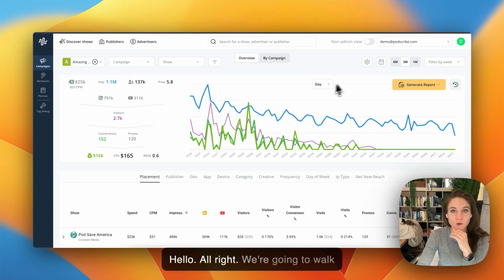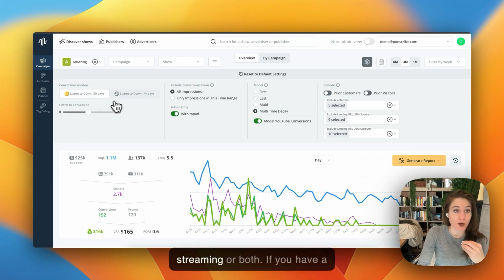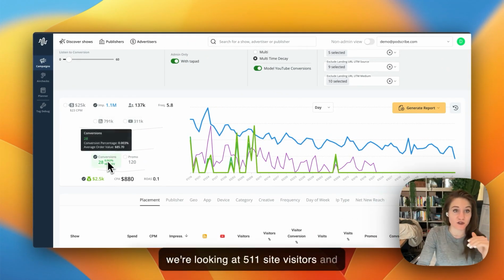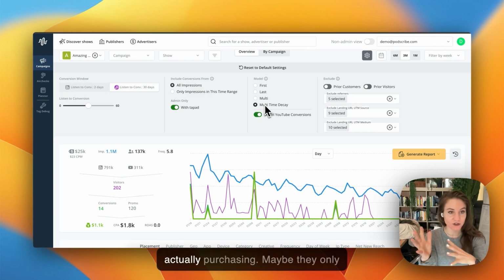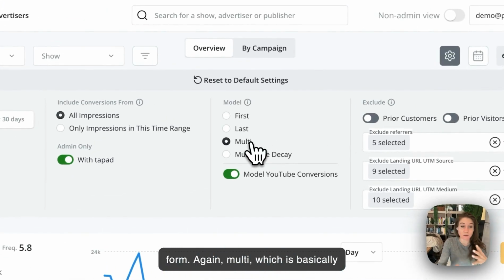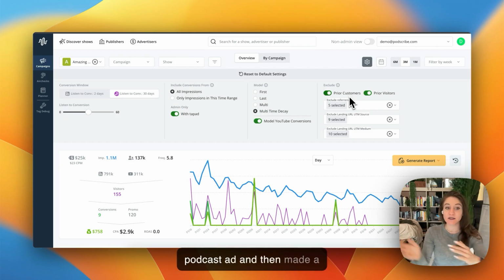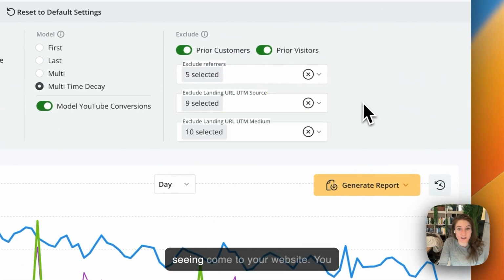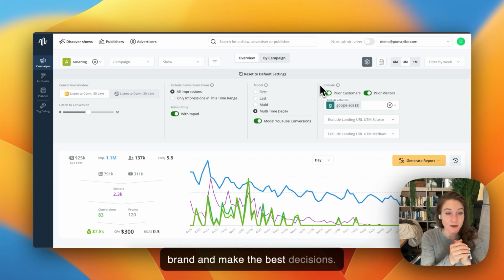How to customize and manage your attribution settings in Podscribe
This video offers an in-depth tutorial on how you can tailor and manage attribution settings within Podscribe to enhance the accuracy of ad conversion attributions across different media exposures. You'll learn to adjust the attribution windows for podcasts and streaming media to better align with your campaign goals. Additionally, delve into the different attribution models available and understand their effects on your campaign analysis, helping you make more informed decisions based on precise data insights.

Step-by-Step Guide:
1. Accessing Attribution Settings:
    ◦ Start by navigating to the Overview tab under the Campaigns section.
    ◦ Use the gear icon to open the settings menu where you can modify your attribution preferences.
2. Customizing the Attribution Window:
    ◦ Adjust the attribution window lengths for different media types according to your campaign needs.
    ◦ The default settings are set at 30 days for podcasts and 14 days for streaming, but you have the flexibility to change these from as short as 1 day to up to 60 days.
3. Exploring Attribution Models:
    ◦ Get acquainted with various attribution models like First, Last, Linear (Multi), and Time Decay (Multi Time Decay).
    ◦ The Time Decay model assigns more credit to the ads closer to the time of purchase, whereas the Linear model distributes credit equally among all exposures.
4. Implementing Strategic Exclusions:
    ◦ Learn how to exclude previous site visitors or customers to focus on new conversions.
    ◦ Manage exclusions for specific referrers or UTM sources to ensure accurate attribution and prevent over-crediting any particular channel.

Setting Definitions

1. Attribution Window:
    ◦ The attribution window refers to the specific timeframe during which conversions are credited to an ad exposure. In Podscribe, you can set separate attribution windows for different media types like podcasts and streaming. The default setting is typically 30 days for podcasts, meaning that any conversion occurring within 30 days of exposure to an ad is attributed to that specific ad. This window can be adjusted to be as short as 1 day or as long as 60 days, allowing for flexibility based on the expected conversion timeline and the specifics of the campaign.

2. Attribution Model:
    ◦ An attribution model determines how credit for sales and conversions is assigned to touchpoints in conversion paths. The models available in Podscribe include First, Last, Linear (Multi), and Time Decay (Multi Time Decay). The First model assigns all credit to the first ad exposure, the Last model to the last ad exposure, and the Linear model distributes the credit equally among all exposures. The Time Decay model gives the most credit to the ad exposure closest to the time of purchase, with the credit decreasing for earlier ad exposures. These models help in analyzing which ads are most effective at driving conversions.

3. Exclusions:
    ◦ Exclusions in Podscribe allow for the filtering out of certain data from attribution analysis to ensure more accurate tracking of ad effectiveness. This can include excluding previous site visitors or customers from being attributed to new campaigns, ensuring that only new conversions are counted. Exclusions can also be applied to referrers or UTM sources, meaning if a conversion occurs through a channel other than the podcast ad, such as through a Google ad or an email, that conversion can be excluded from being credited to the podcast ad. This helps in refining the attribution to only those conversions directly influenced by the targeted ad campaigns.
These settings are crucial for accurately measuring the effectiveness of advertising campaigns and optimizing marketing strategies based on reliable data.

Key Insights:
• Adaptability of Attribution: This video highlights how Podscribe’s flexible attribution settings can be customized to meet the unique demands of your campaigns, allowing for precise control over how each ad conversion is attributed.
• Immediate Updates: See how changes in the attribution settings instantly affect your campaign metrics like conversion numbers and visitor counts, demonstrating Podscribe’s capability to provide dynamic campaign analysis.
• Informed Decision Making: By understanding the impact of different attribution settings, you’ll be better equipped to make data-driven decisions that optimize your marketing strategies.

Through this tutorial, you will gain the knowledge needed to navigate Podscribe’s attribution settings effectively, ensuring that your advertising campaigns are evaluated accurately and efficiently.